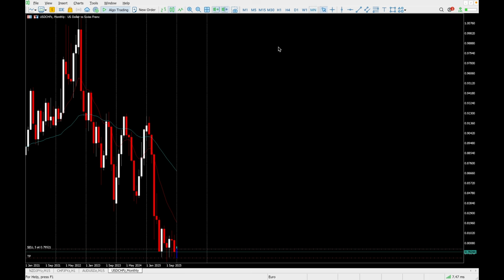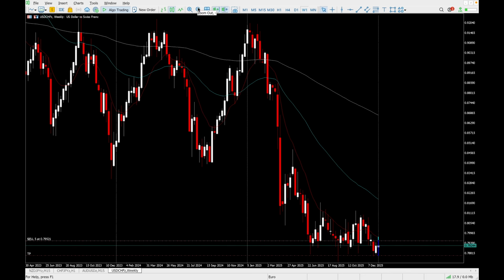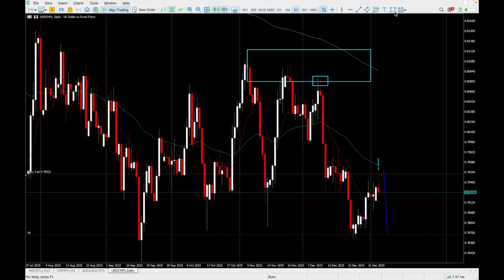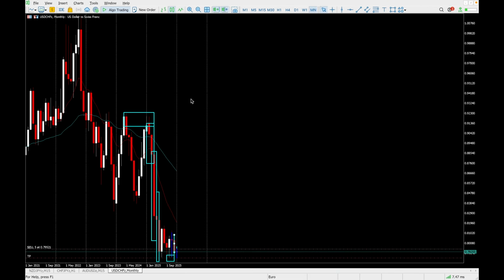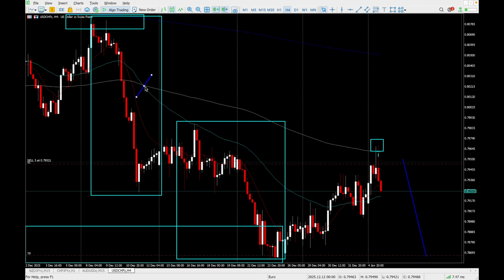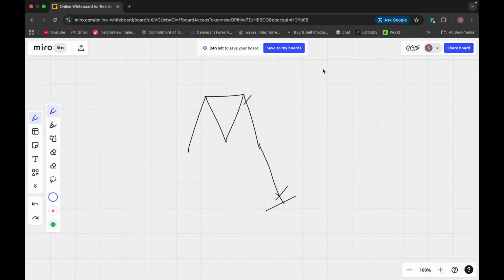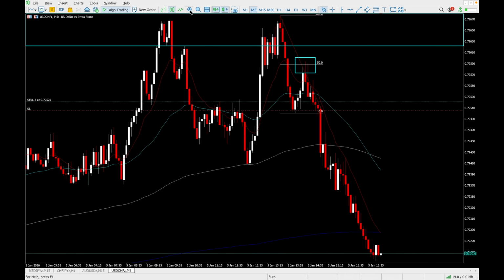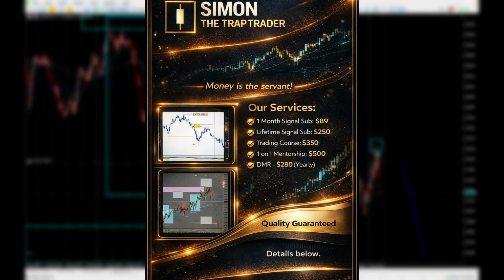BTMM + Fibo = Cheat Code for Liquidity Grabs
The Fib has been used as a factor of confluence for a lot of strategies. In this video we look at how you can use the tool to time your entries trading btmm.